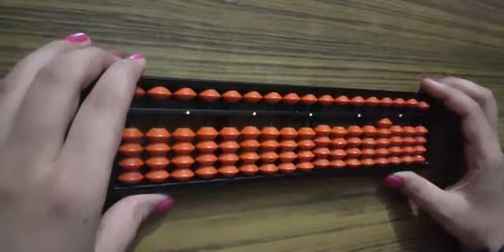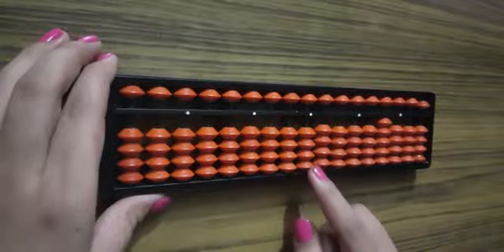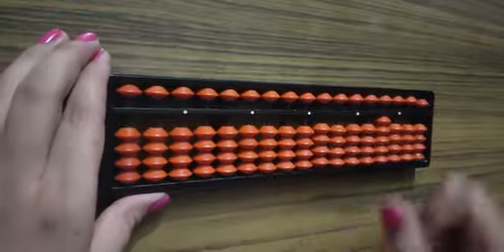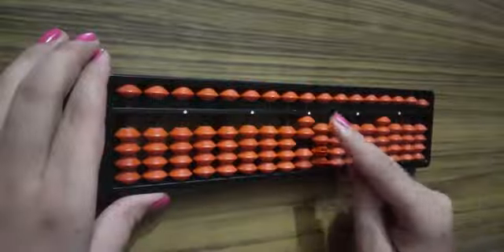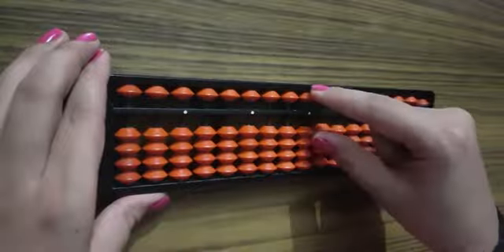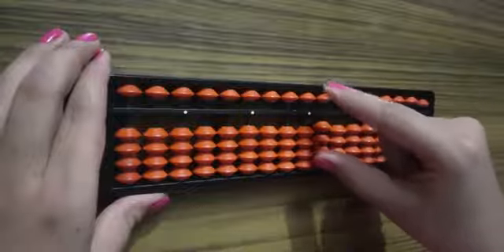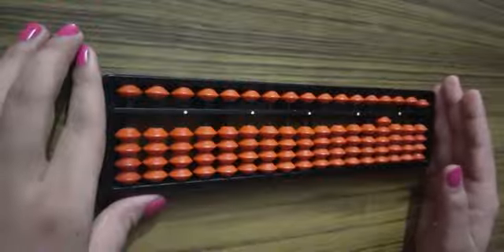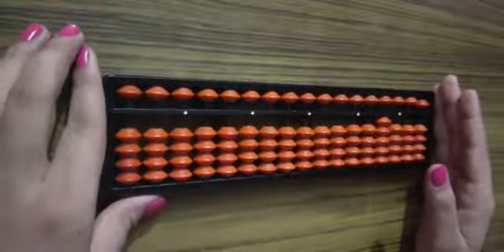Abacus 🧮/how to add&less numbers